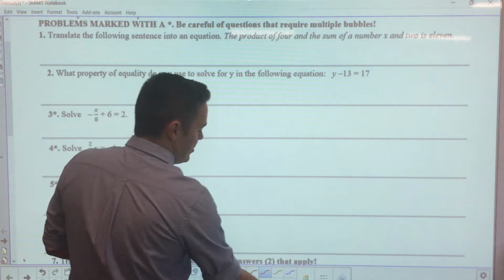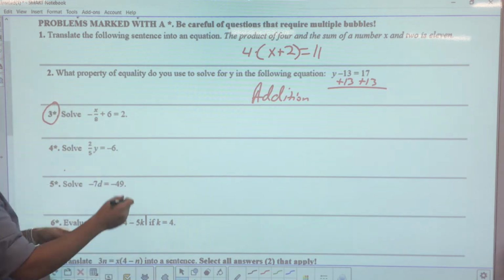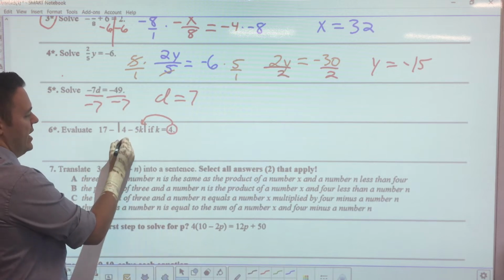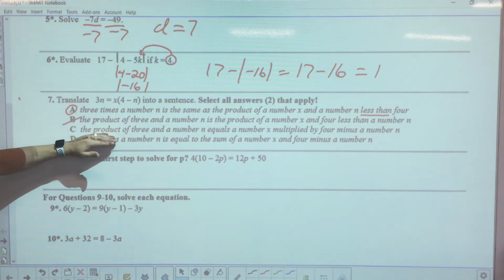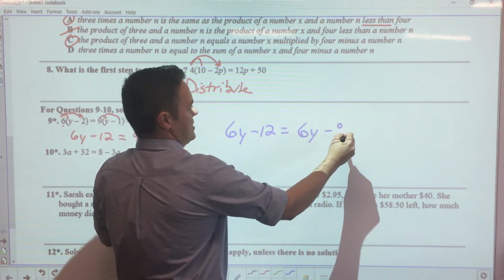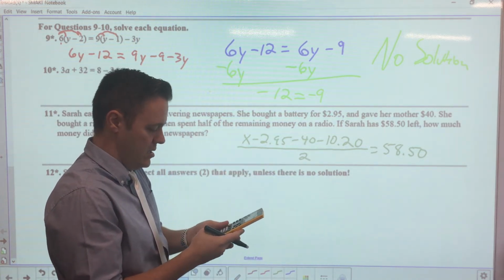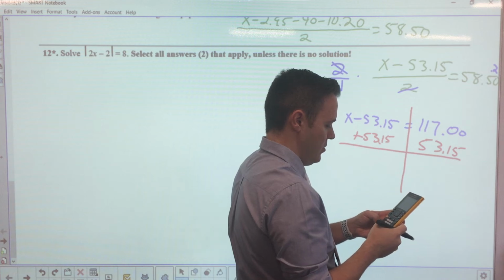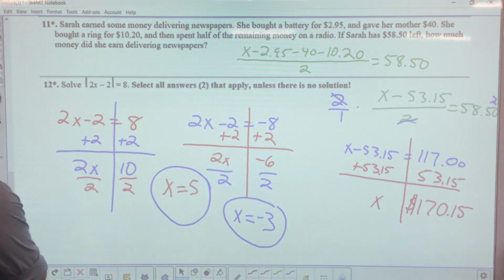Chapter 2 Quiz Review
This is a review for the open notes quiz we will have on August 22nd.